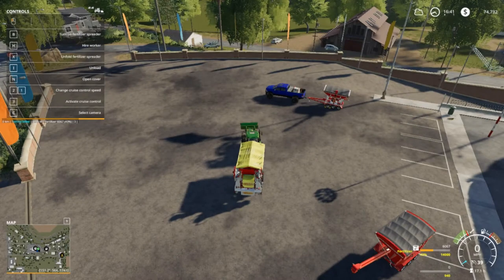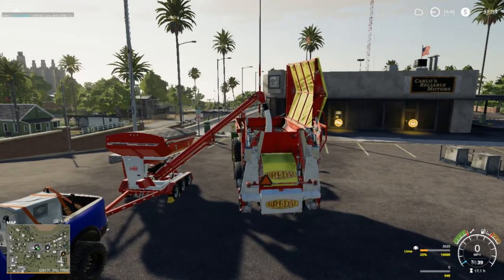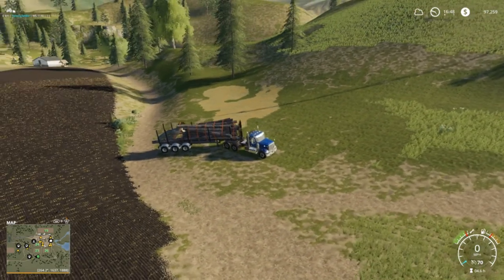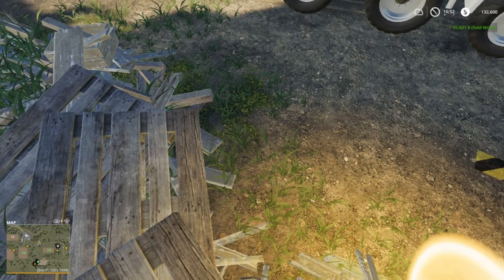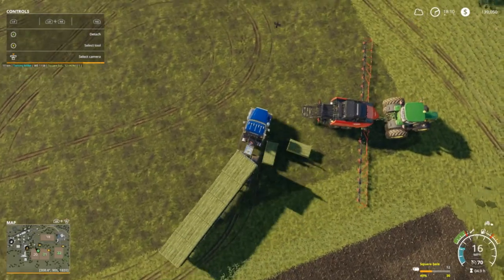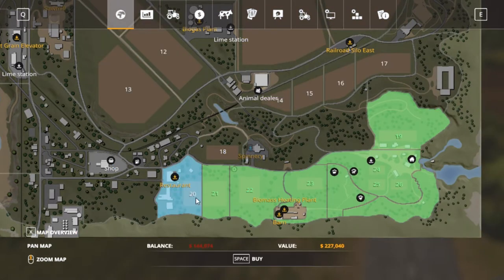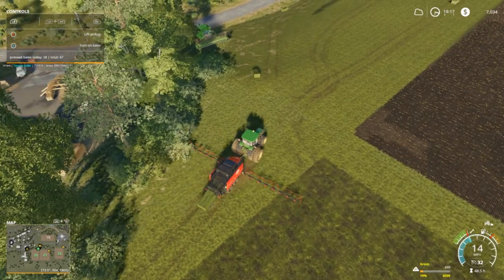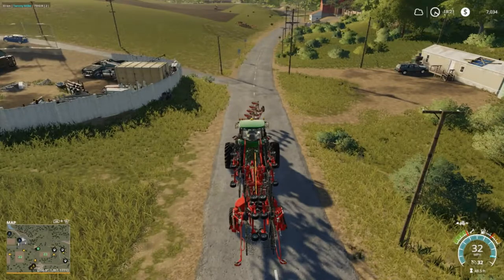Let's Play Farming Simulator 19, Ravenport Ep 24, With Mr Blue!!